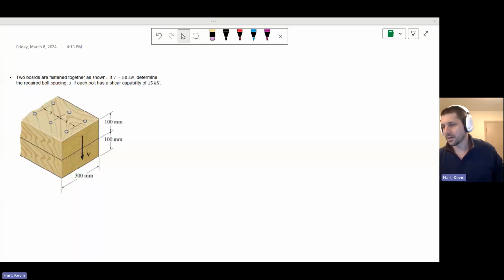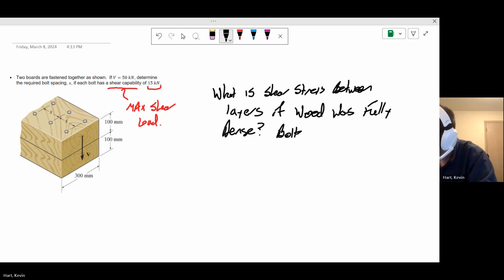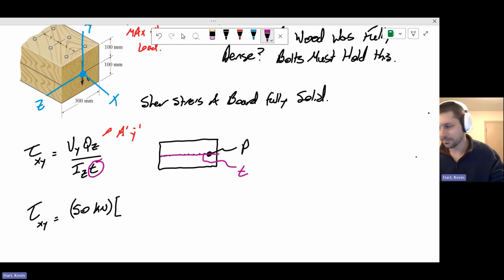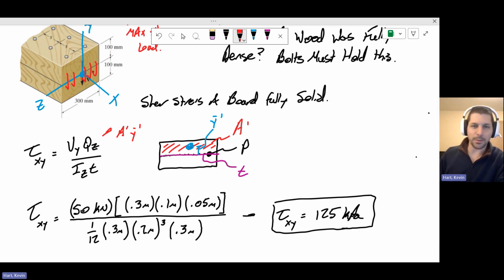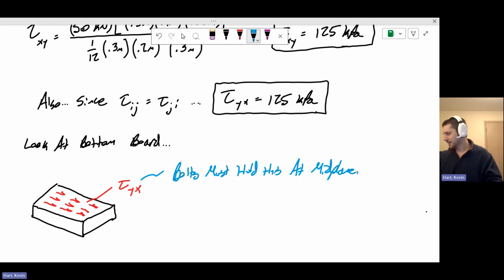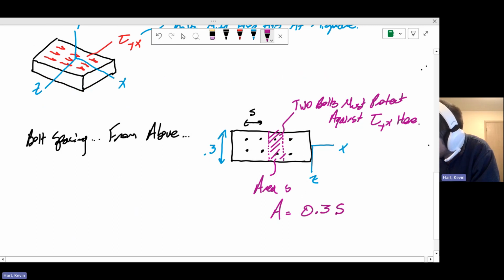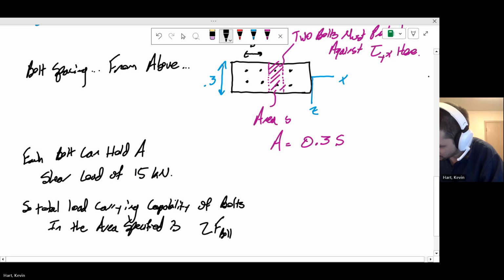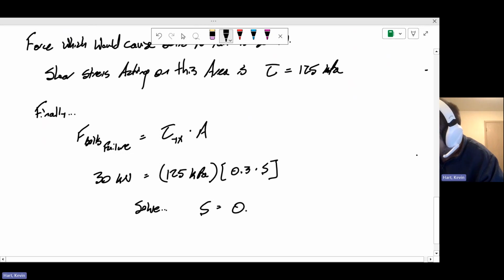MEC 2030 Example Problem - Shear Stress in Bolts with Transverse Shear